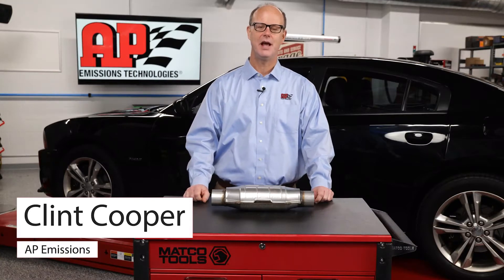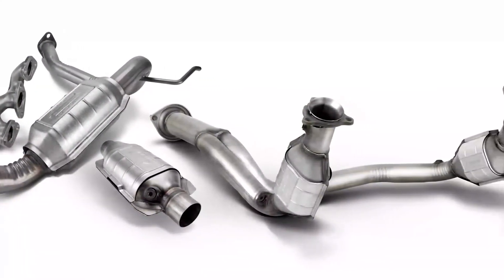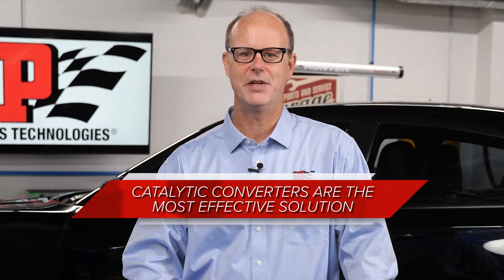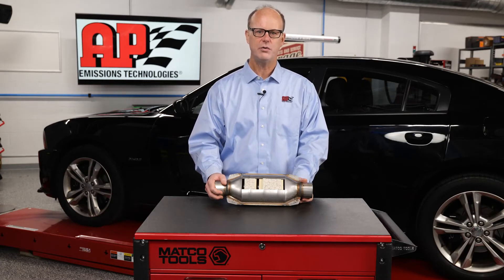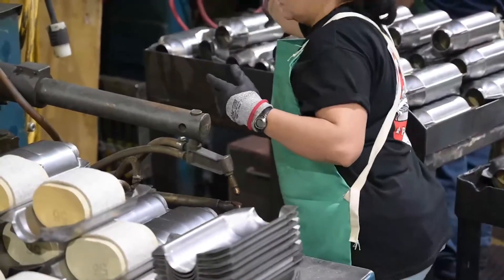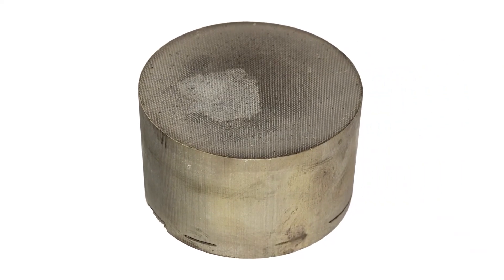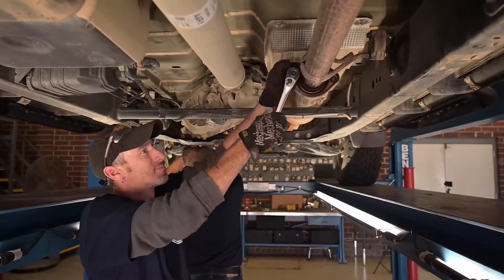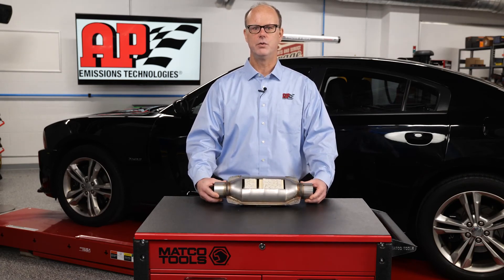How Do Catalytic Converters Work? 🤔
Taking a breath of fresh air is something you should always be able to do.

“No one wants to breathe in dirty air, and catalytic converters are the best solution at cleaning and reducing harmful tailpipe emissions.” Clint Cooper, Head Trainer at AP Emissions Technologies, informs us. 🚗 💨

Watch above to learn more about how AP Emissions takes this idea seriously in the products they design! ⬆️